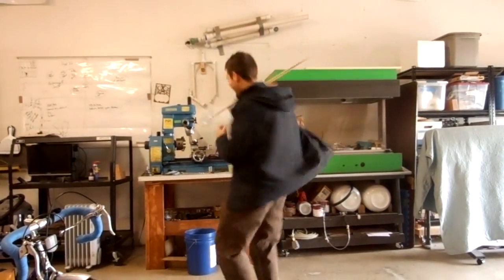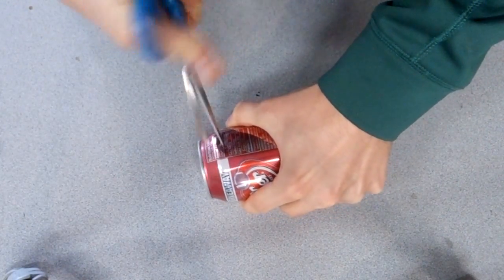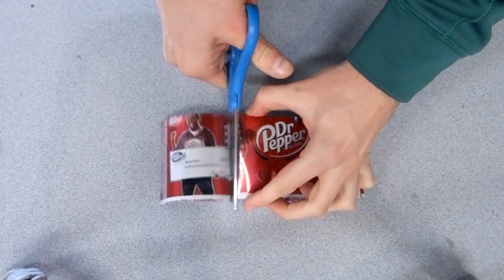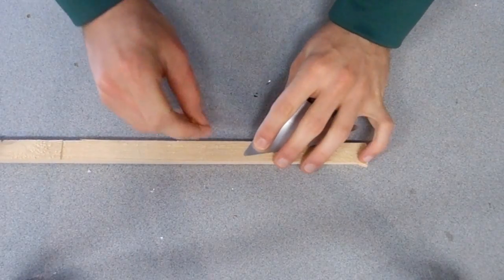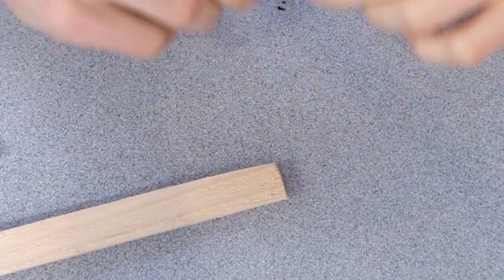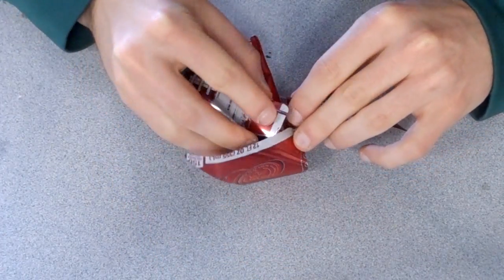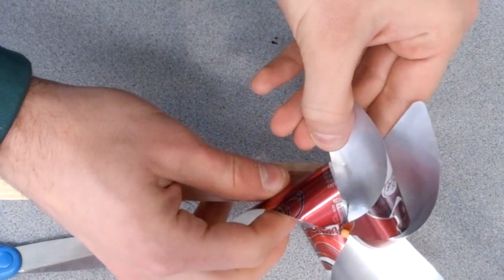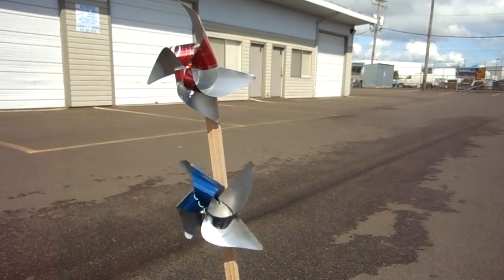Fast Hacks #27 - Soda Can Pinwheel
Learn to make a fun pinwheel from an aluminum soda pop can or beer can!